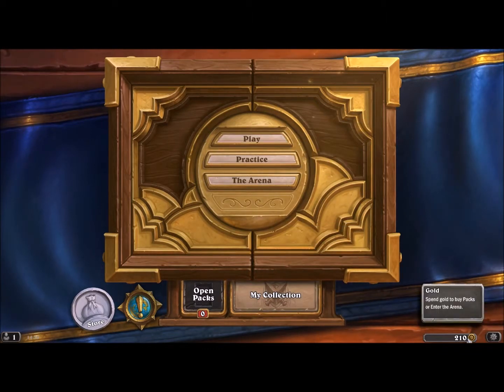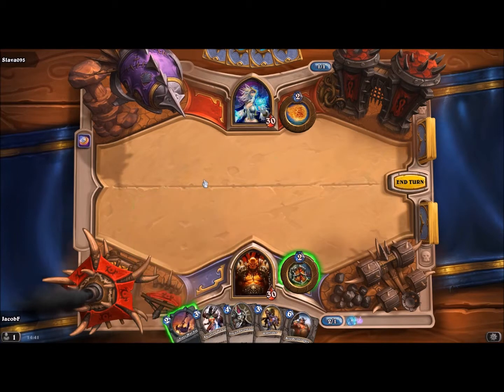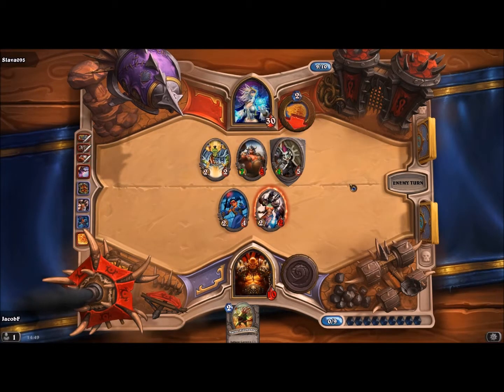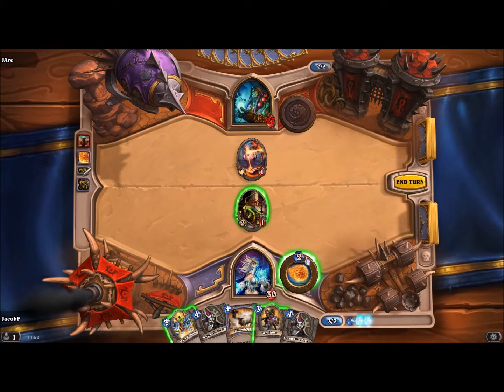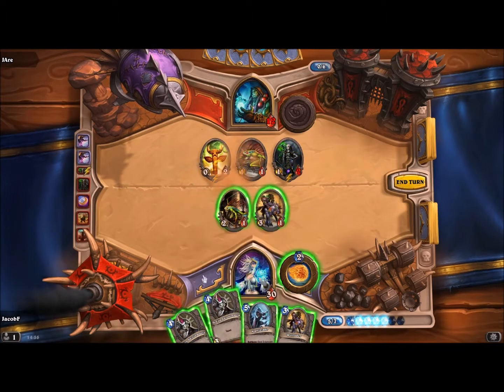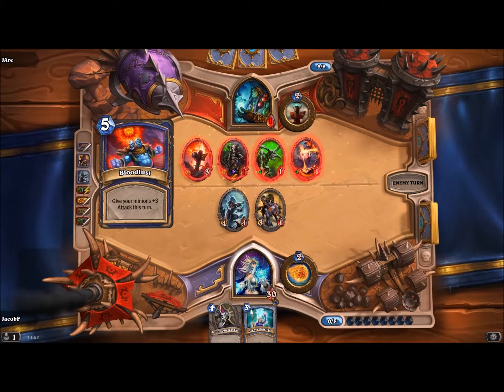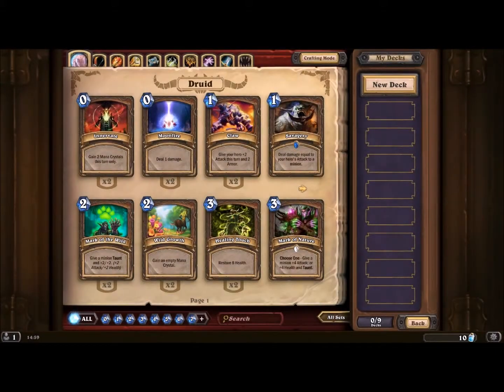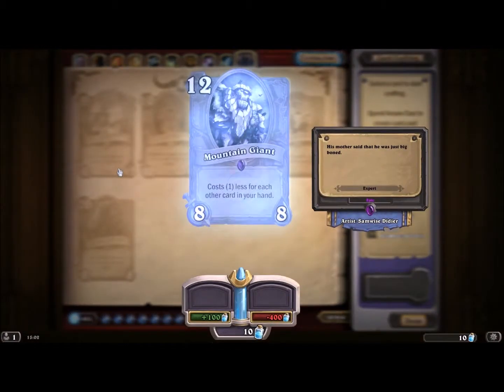Hearthstone - Episode 2 - The Orgrimmar Board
Yep, it's that all-anticipated Blizzard card game - Hearthstone! And who better to bring it to you than Wowmanjacob of Thereaboutsgaming?! So take a seat by the fire, grab a beer and prepare to face the cards!